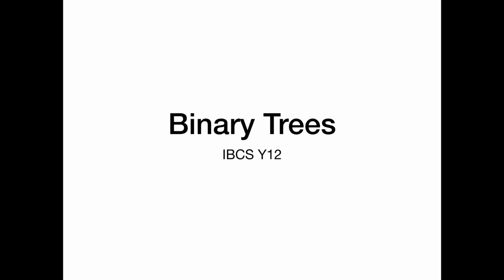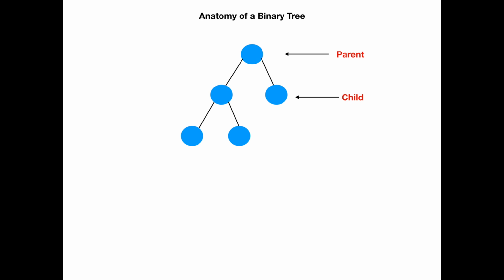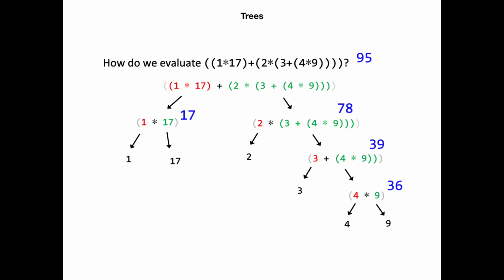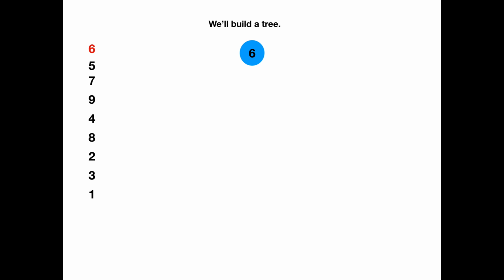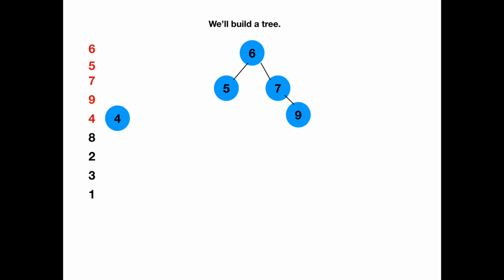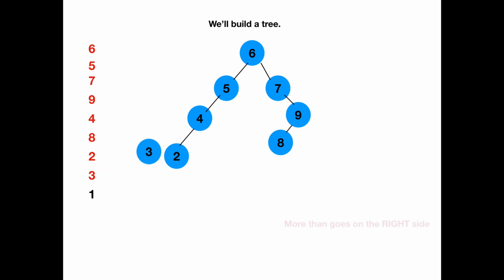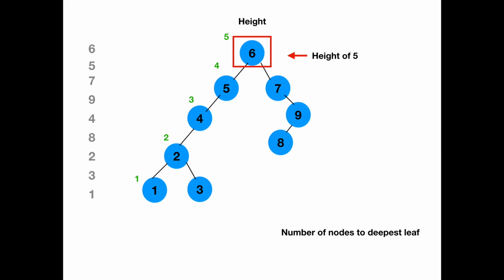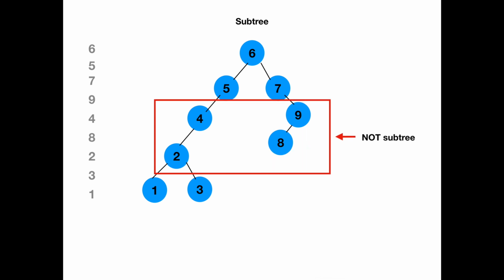Introduction to Binary Trees